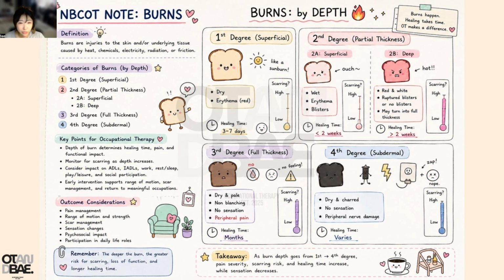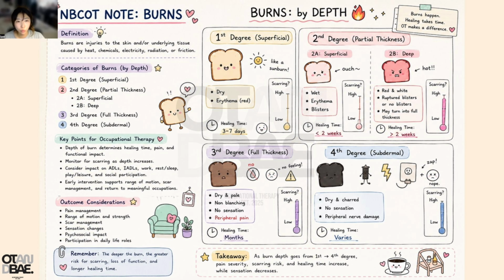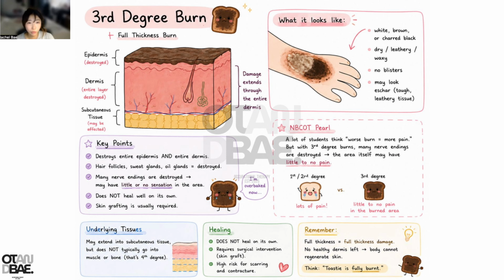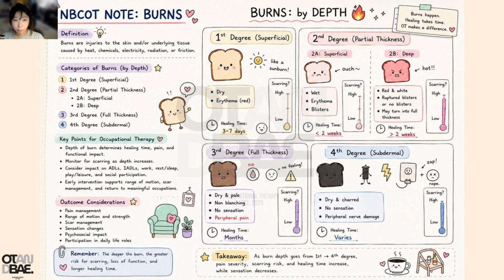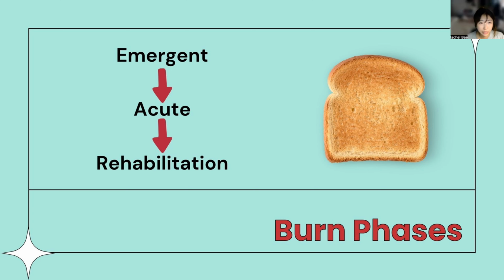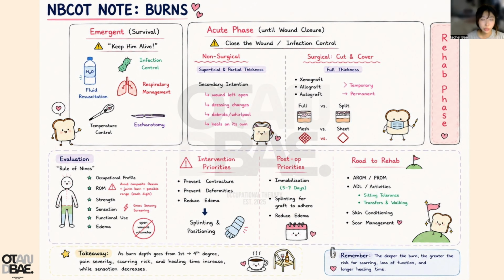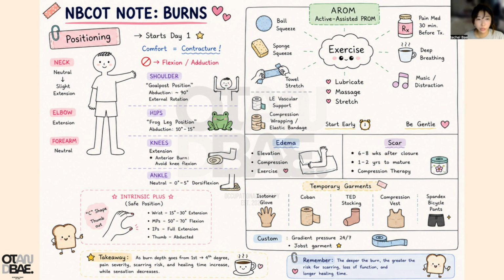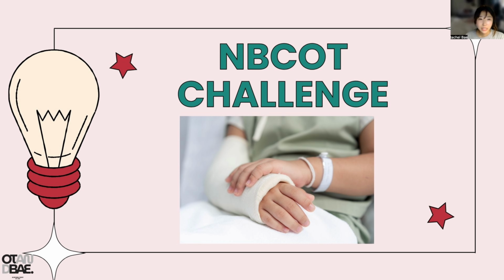🍞 Burns Made Easy 🔥 | NBCOT Burn Classification, Burn Phases & OT Interventions + Visual Study Guide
Burns used to be one of the most overwhelming NBCOT topics for me.

There were so many classifications, phases, grafts, positioning principles, and interventions that I kept trying to memorize everything...

until I realized I didn't need to.

I just needed to understand the concepts.

In this lesson, I'll walk you through burns the same way I organized them while studying for the NBCOT—using visual explanations, simple memory tricks, and clinical reasoning to help everything finally click.

☕ Grab a coffee.
🍞 Learn one concept at a time.

TT: @bae.basics

Timestamps:
00:00 Introduction
0:53 Burn Classification
11:09 Check-in Recap
11:48 Burn Phases
15:52 Skin Grafts
16:24 OT Involvement
20:13 Recap